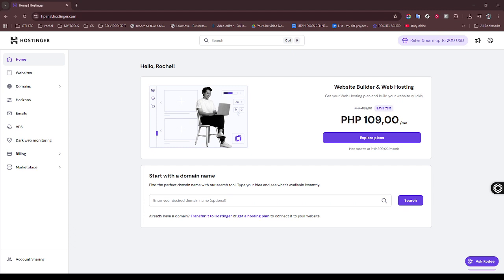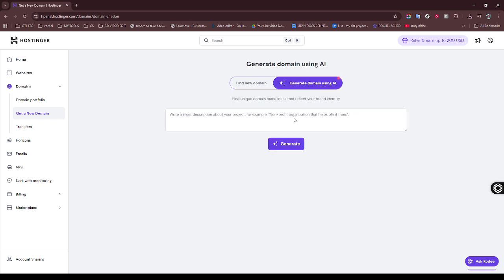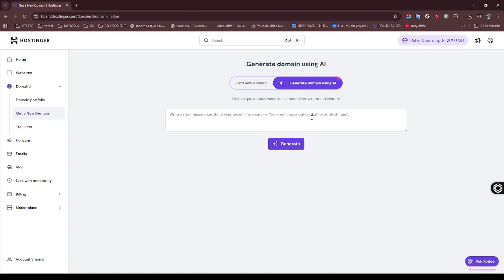How to Create an EPIC AI Generated Website with Hostinger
Want to build an amazing website in minutes without coding? 🚀 In this tutorial, we’ll show you how to create an EPIC AI-generated website using Hostinger. Harness the power of AI to design a stunning, fully functional website that looks professional and converts visitors into customers.